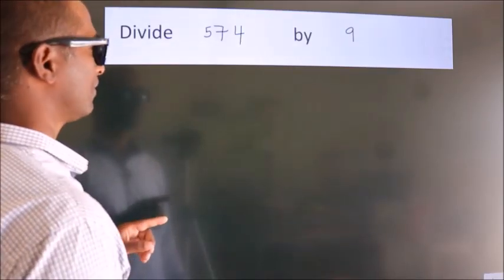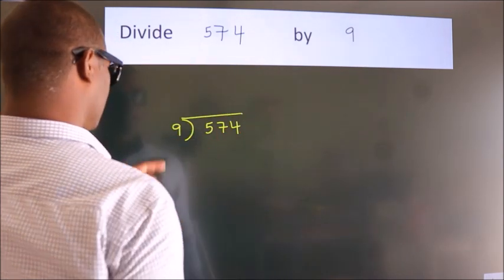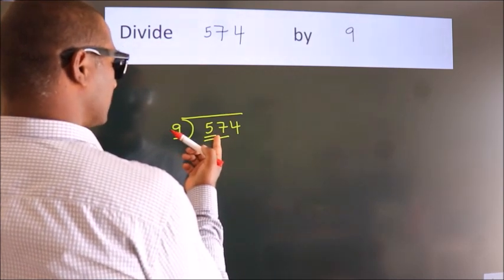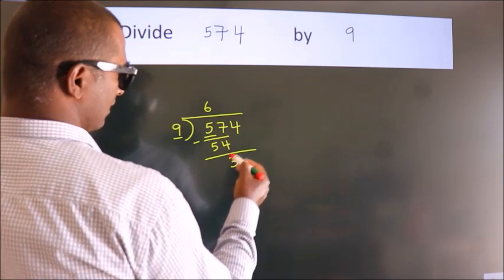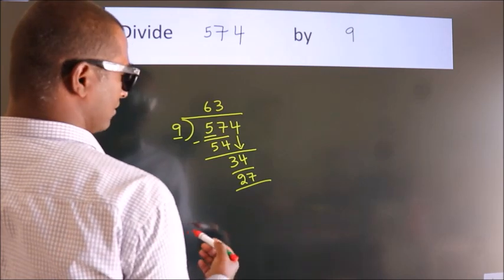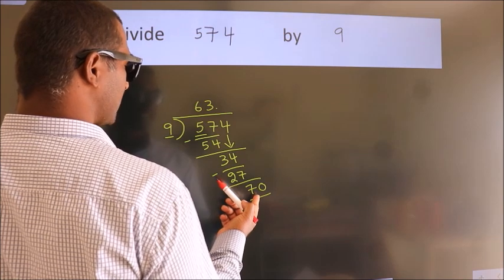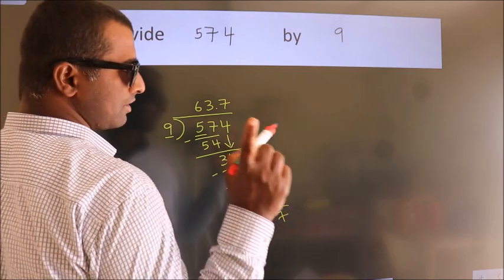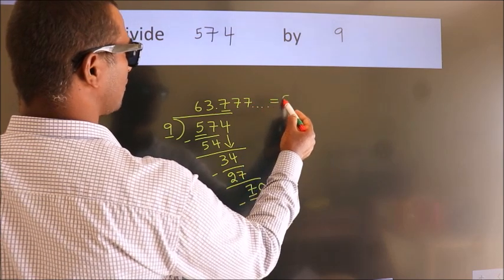Divide 574 by 9 Divide completely